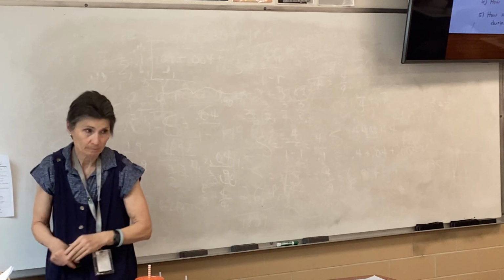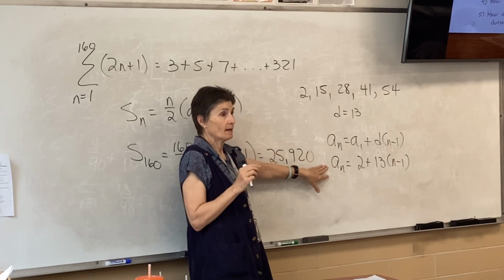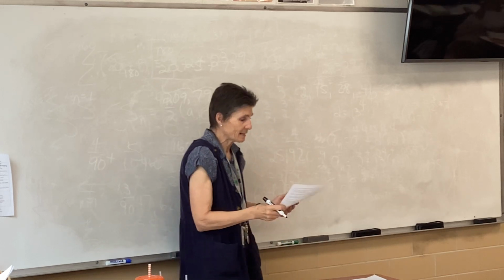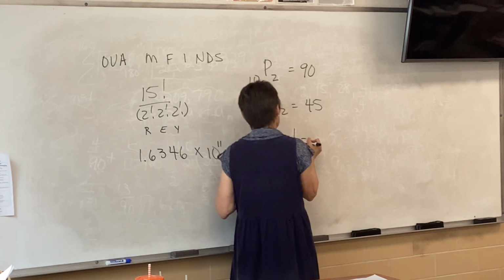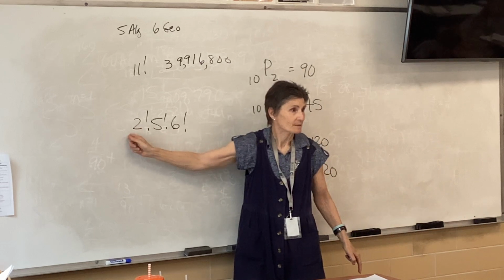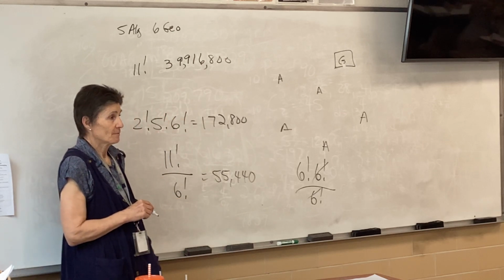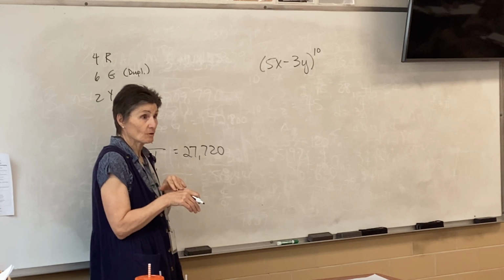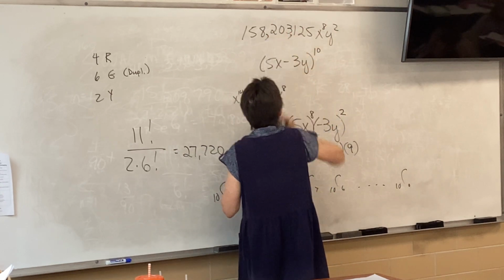Precal A Review Chpt 9 #1-7, 23-24